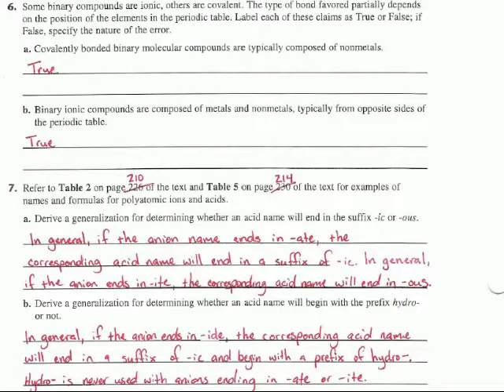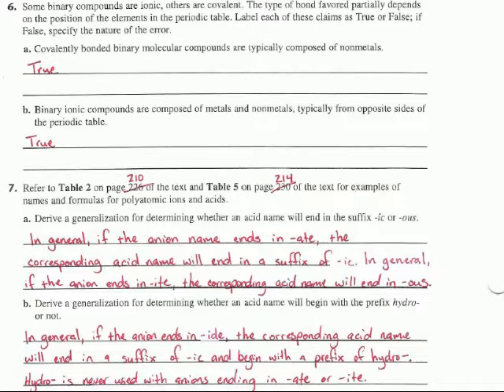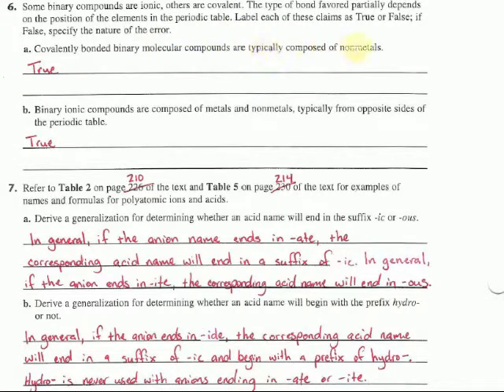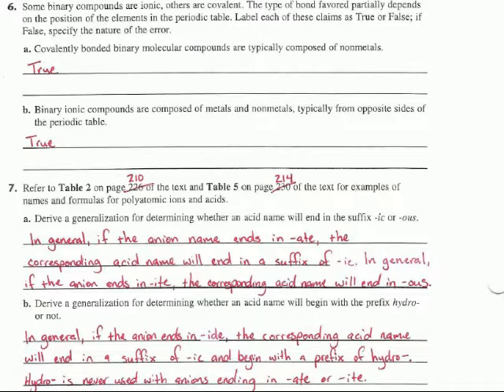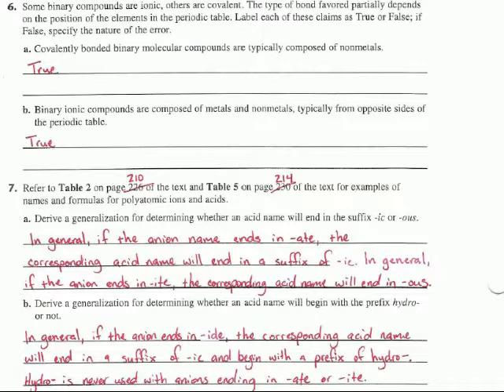Chem Ch 07-1 Worksheet #6